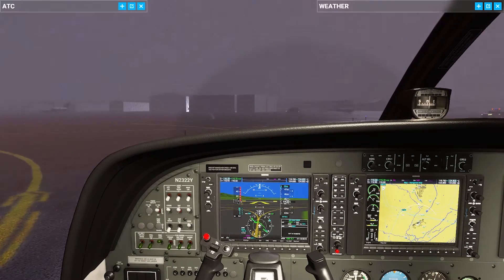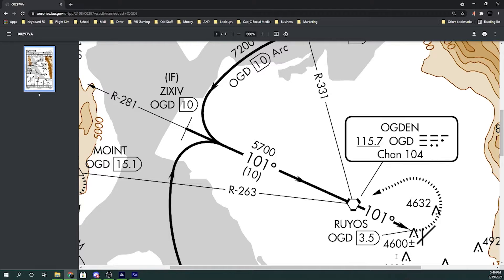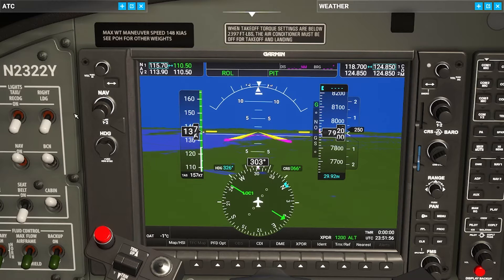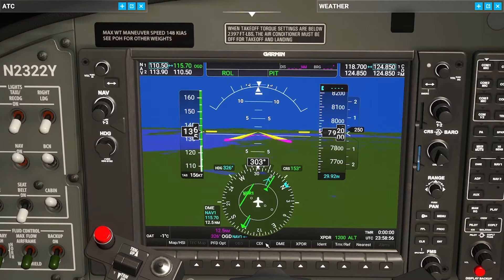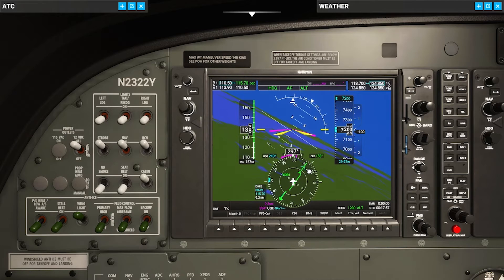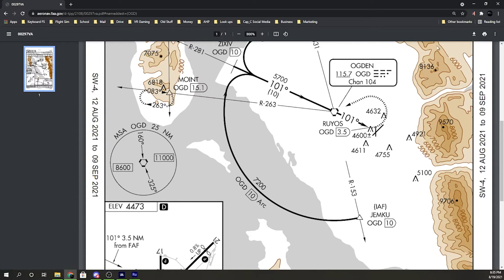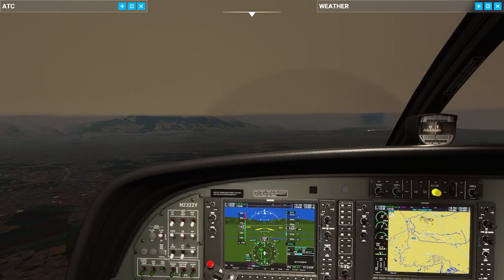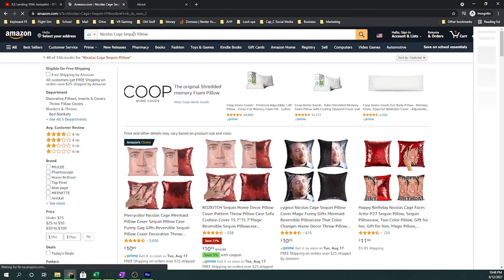VOR Approach with DME Arc - Microsoft Flight Simulator 2020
In this video we do a VOR Approach in Instrument Meteorological Conditions (IMC). We look at the approach plate and show you the basic aspects of it. We show you how to tune a VOR, how to track a VOR, how to do a DME arc on a VOR and how to tell when you've passed a VOR.

SKIP TO THE ACTUAL APPROACH: 10:19

---Suggested Products---

FLIGHT SIMULATION GEAR
Yoke and Throttle Quadrant
Rudder Pedals
Joystick
Joystick, Throttle and Pedals
Xbox Controller

STREAMING GEAR
Shure SM7B Microphone
Logitech Pro Stream Webcam

IRL FLIGHT GEAR
Bose A20 Aviation Headset (BEST PURCHASE EVER)
RAM Aviation Ipad Mount

WEIRD
Nicolas Cage Sequin Pillow